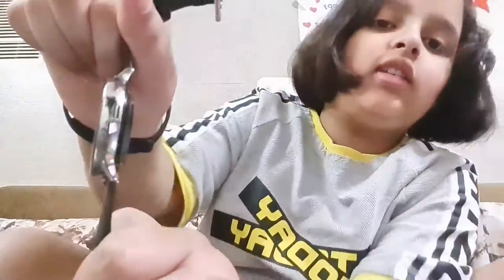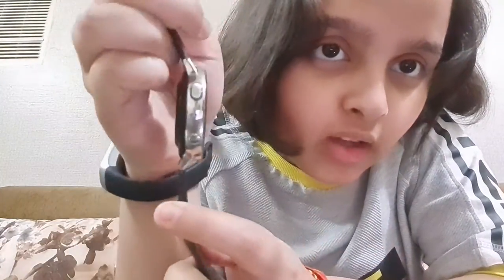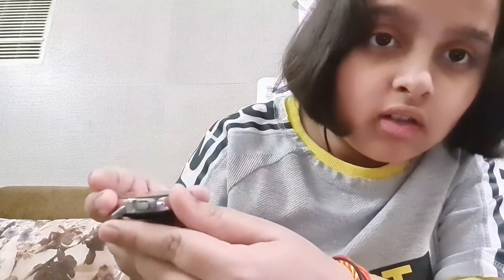Samsung Galaxy Gadgets [Samsung Active 2 ,Samsung Gear Sport, Samsung Galaxy Fit Part - 2]